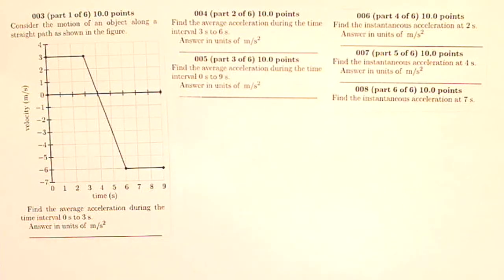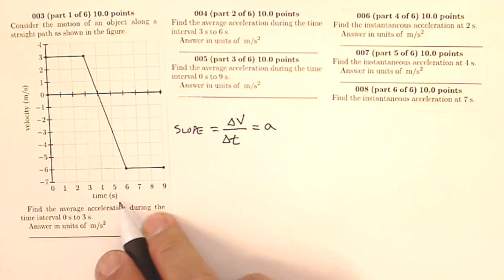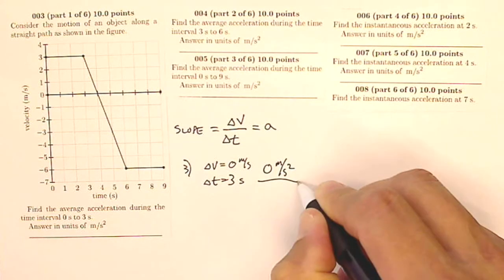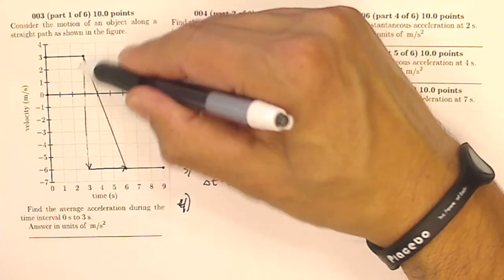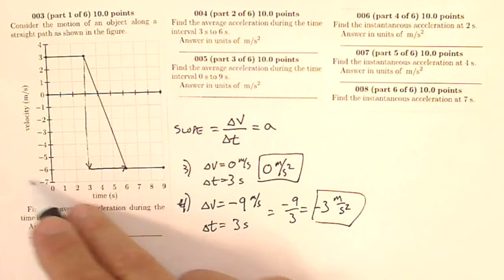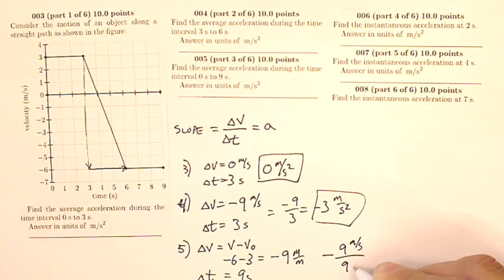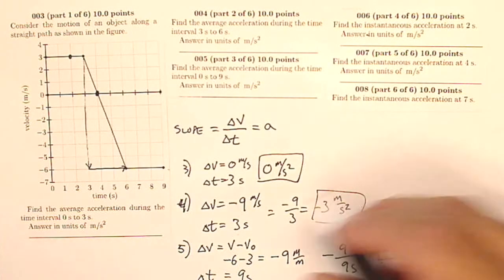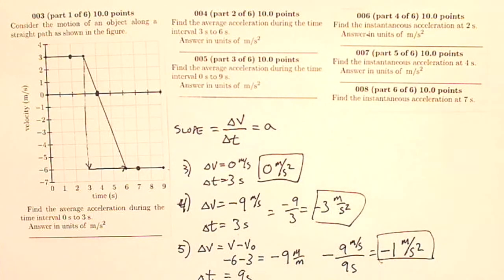HW 04 Q 03-08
Consider the motion of an object along a
straight path as shown in the ﬁgure
Find the average acceleration during the
time interval 0 s to 3 s.
Answer in units of m/s2
004 (part 2 of 6) 10.0 points
Find the average acceleration during the time
interval 3 s to 6 s.
005 (part 3 of 6) 10.0 points
interval 0 s to 9 s.
006 (part 4 of 6) 10.0 points
Find the instantaneous acceleration at 2 s.
007 (part 5 of 6) 10.0 points
Find the instantaneous acceleration at 4 s.
008 (part 6 of 6) 10.0 points
Find the instantaneous acceleration at 7 s.